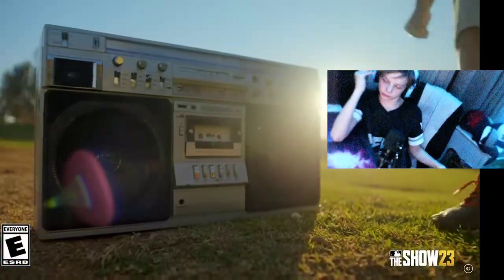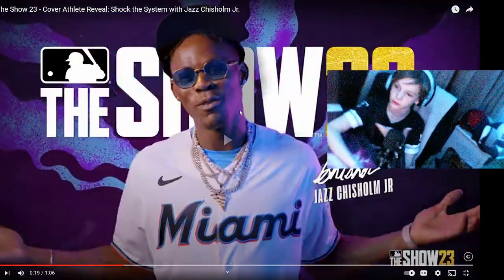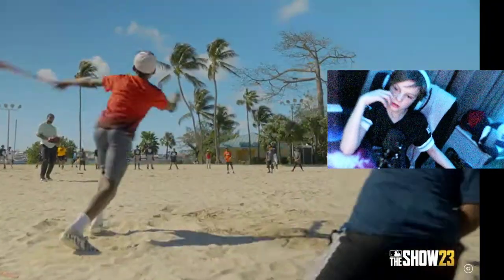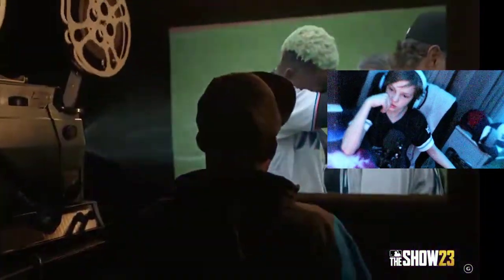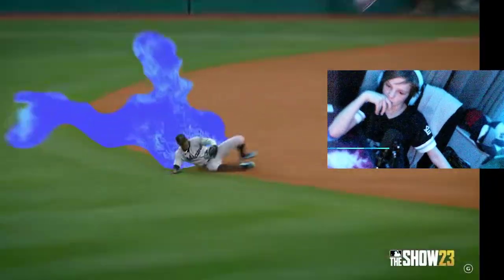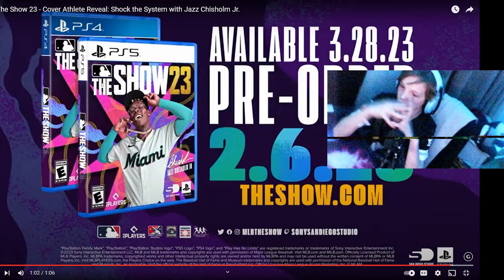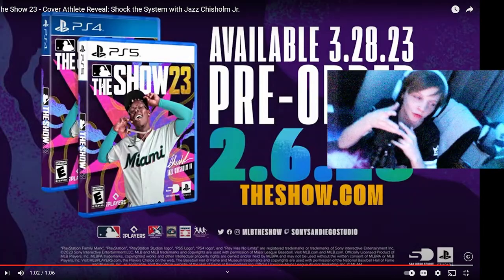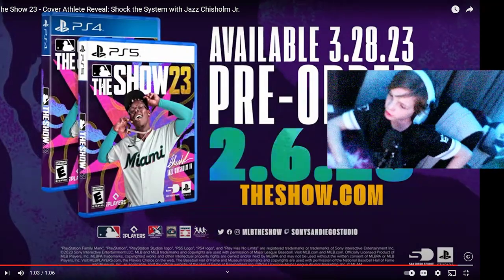cover athlete reveal reaction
i wil have the debut for the free jazz out tommorow god bless jesus is king peace and have a great day